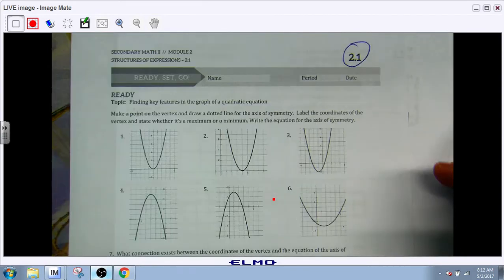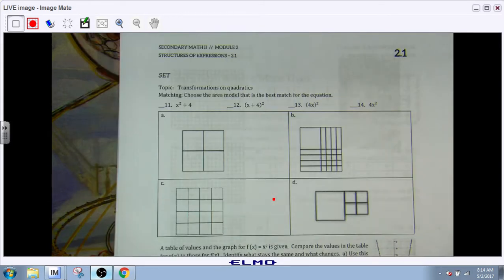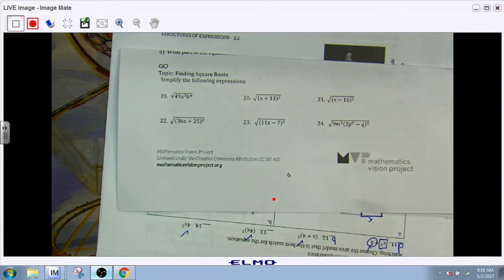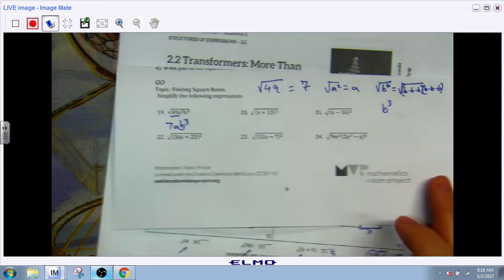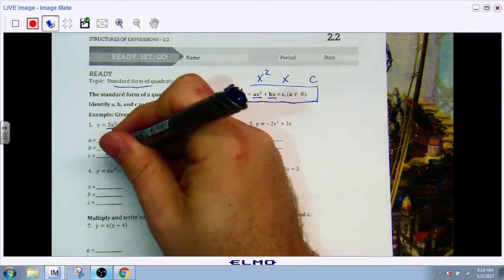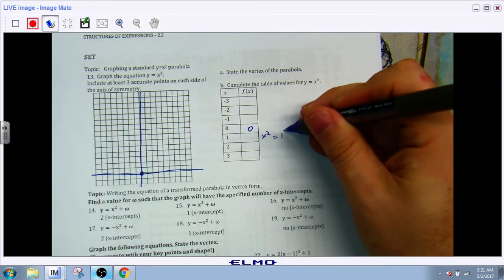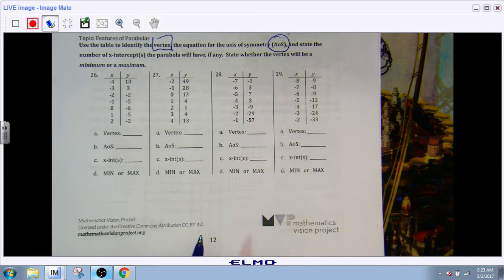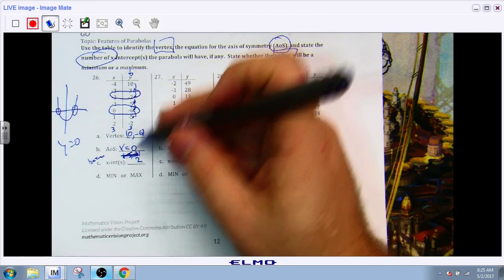Homework Helper C2 2.1 and 2.2